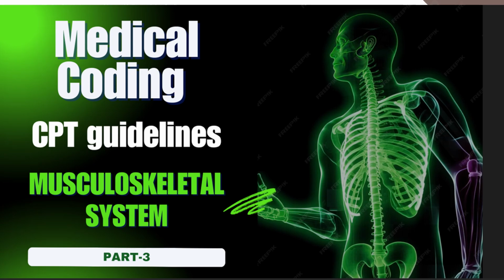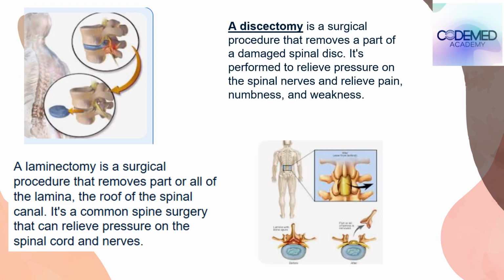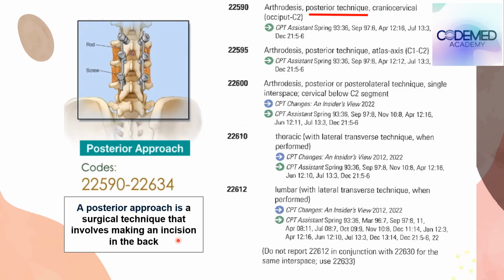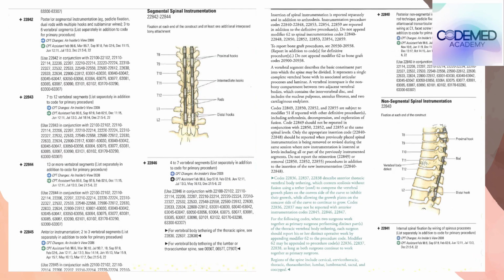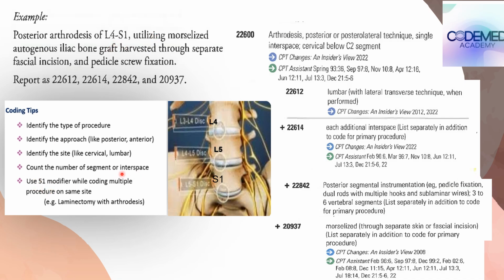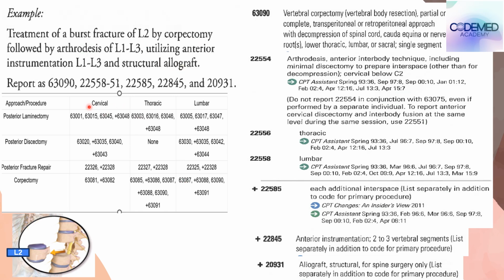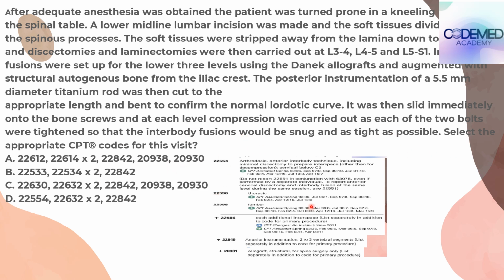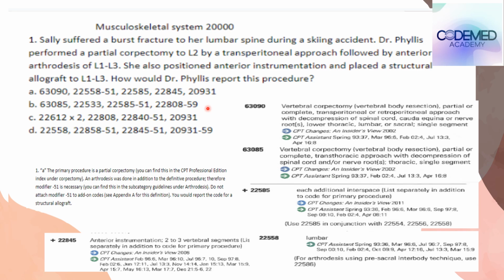CPT guidelines Musculoskeletal system Part 3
YouTube Video Description: CPT Codes for Spine Surgery | Corpectomy & Arthrodesis Explained

📌 Understanding CPT Codes for Spine Surgery: Corpectomy & Arthrodesis

In this video, we break down the CPT codes used for spine surgery, focusing on corpectomy and arthrodesis procedures. Whether you're a medical coder, billing specialist, or healthcare provider, this guide will help you understand the coding process to ensure accurate documentation and reimbursement.

🔍 Topics Covered:
✅ What is a Corpectomy?
✅ What is Arthrodesis (Spinal Fusion)?
✅ CPT Codes for Corpectomy
✅ CPT Codes for Arthrodesis
✅ Common Modifiers & Billing Tips

👉 Watch now to master the essentials of spine surgery coding and avoid claim denials!